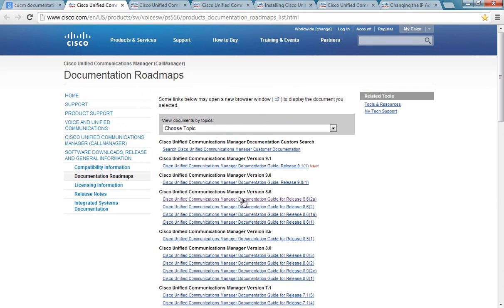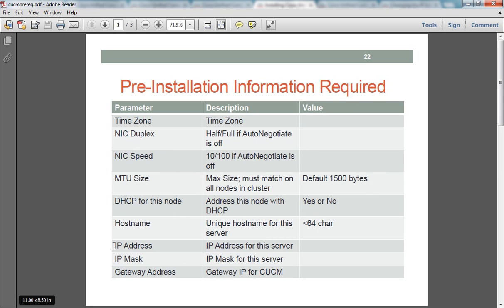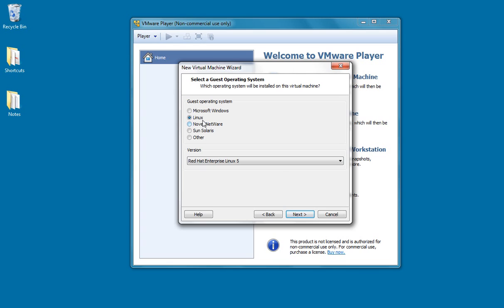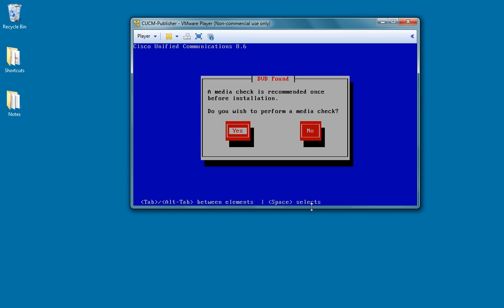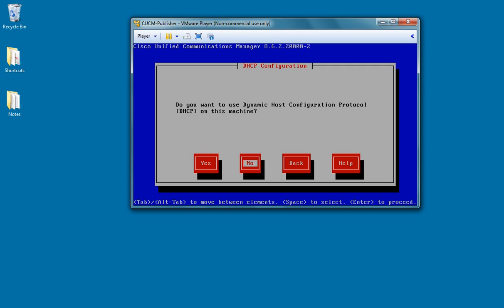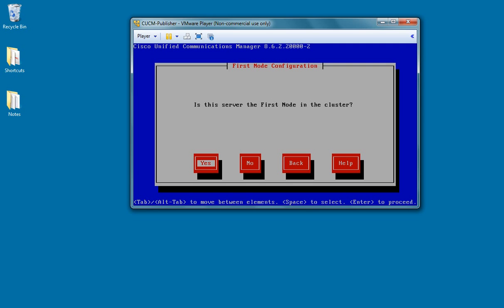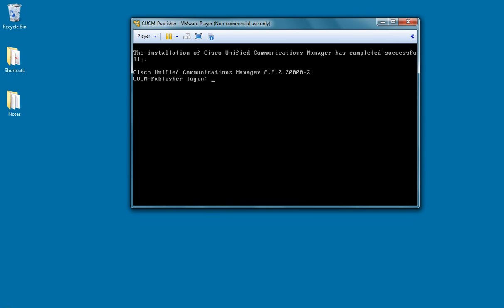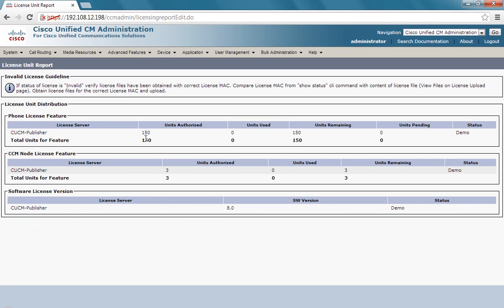Installation of CUCM 8.6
This video shows the installation of CUCM 8.6

CISCO INC owns CUCM. I Just recorded the video